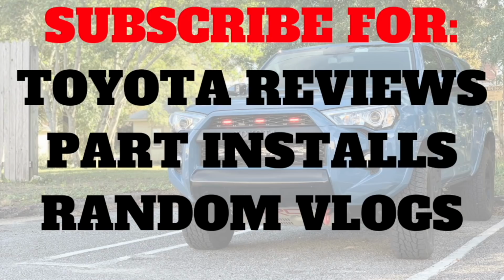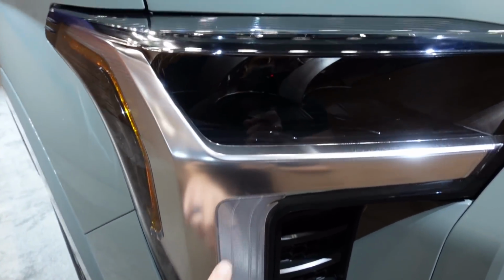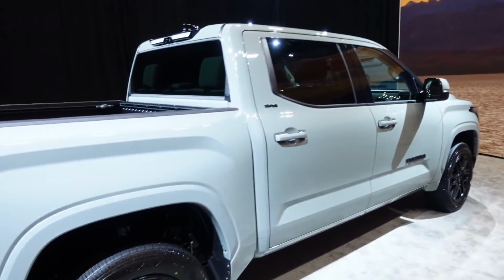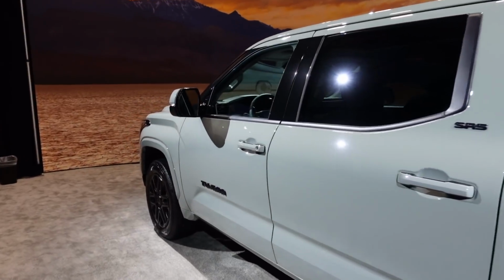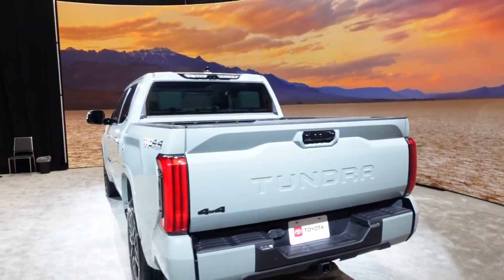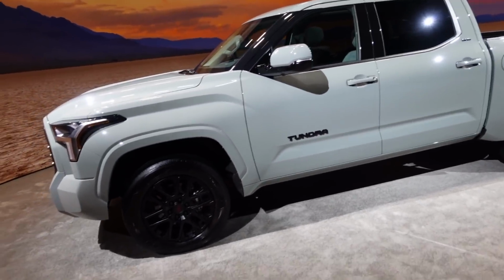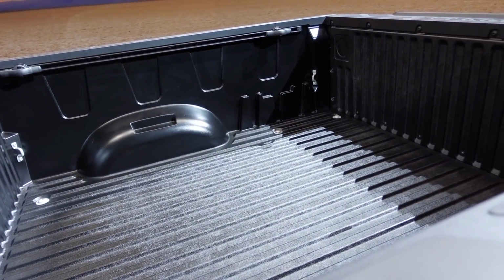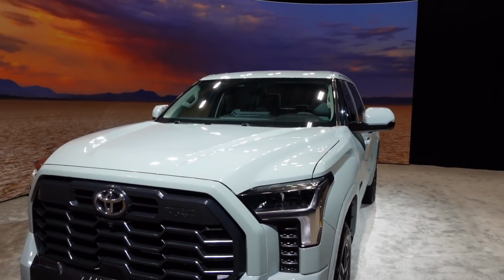BUY THIS ONE!! 2022 Toyota Tundra SR5 TRD Sport *First Look*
For many 2022 Tundra future owners, their eyes will be on the SR5 trim level. Unfortunately we were unable to get into this one. but this TRD Sport package looked promising!! Every single panel was paint matched, NO CHROME!! This package (prototype still) seemed to allow you to have the panoramic moon roof as well as the new 14' infotainment screen. The front grille of this SR5 looked so good too with the darker insert and paint matched surround.

DISCOUNTS!!